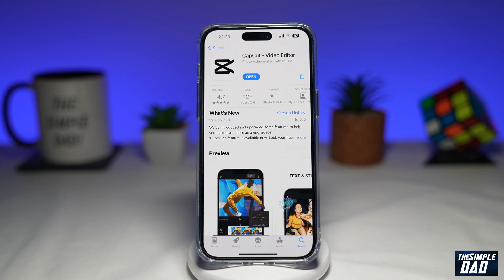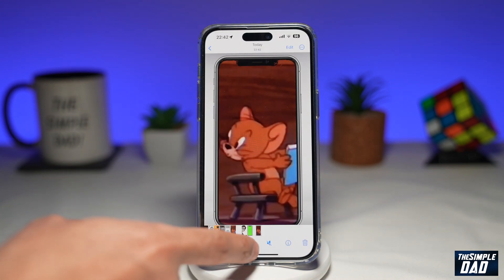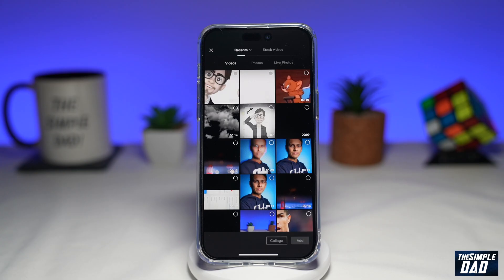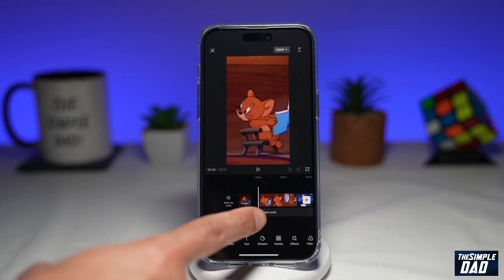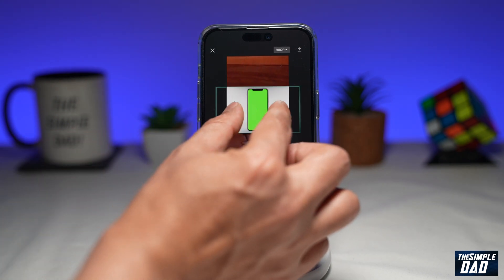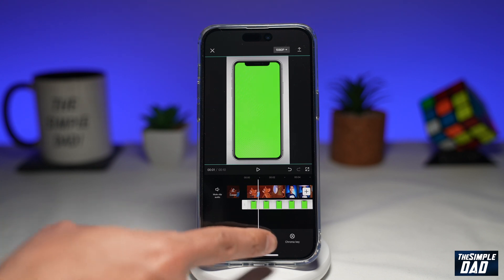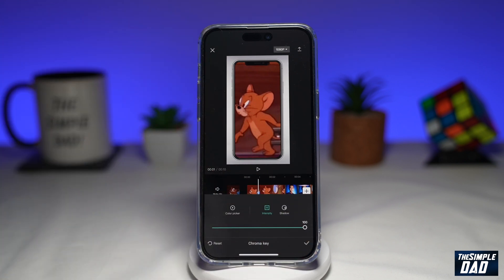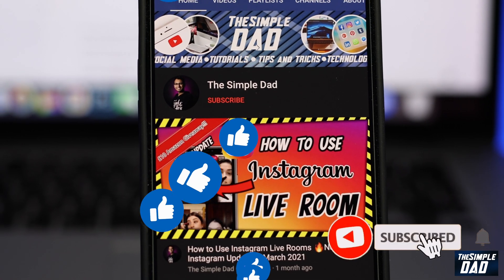How to Apply Green Screen Effect on Capcut App | Chroma Key Tool Capcut (2023)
00:00 Intro
00:10 Like or no Like
00:20 How to Apply Green Screen Effect on Capcut App